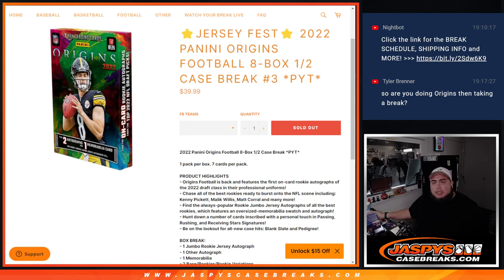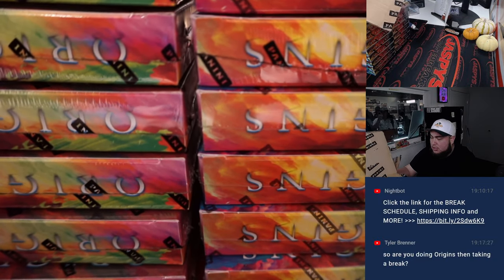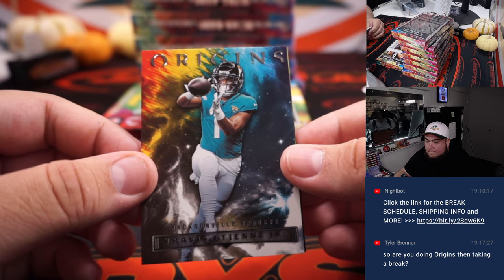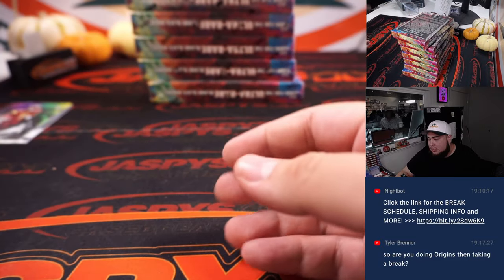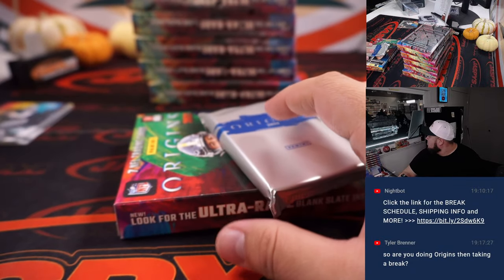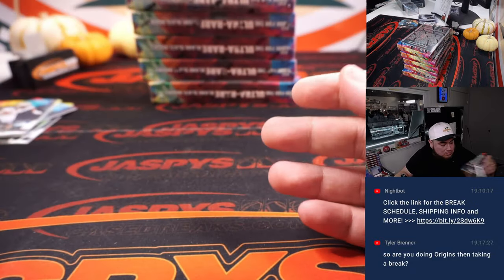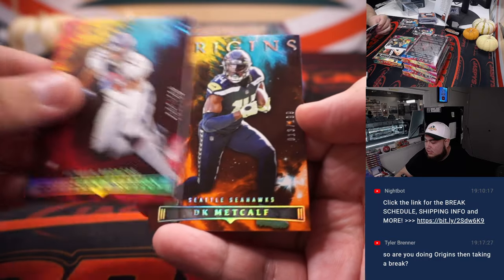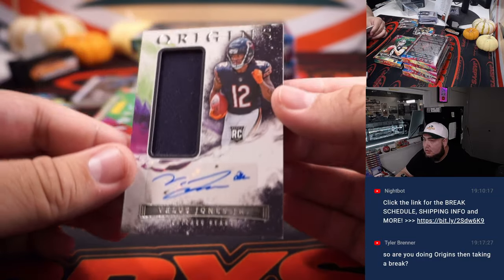F. 11/4/22 - 2022 Panini Origins Football 8-Box 1/2 Case Break #3 *PYT*